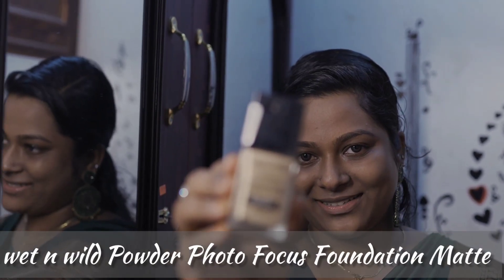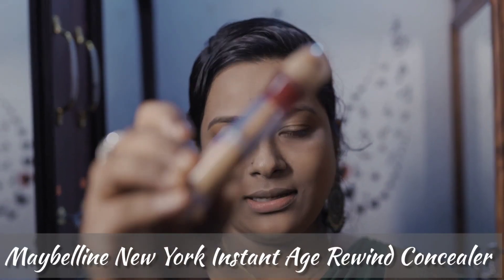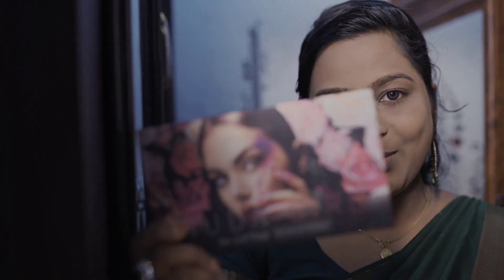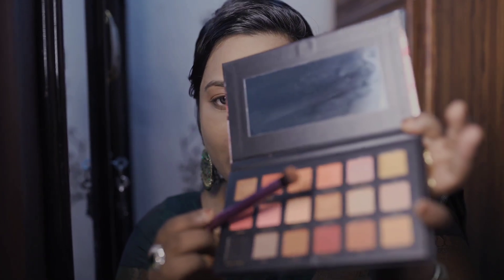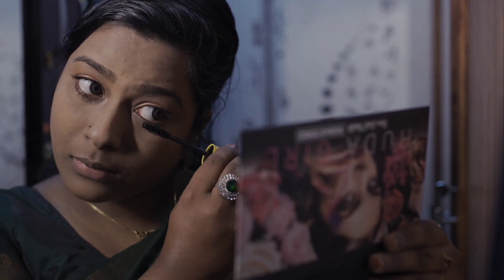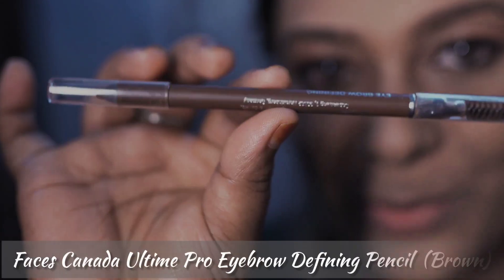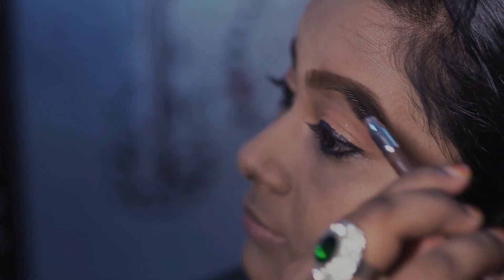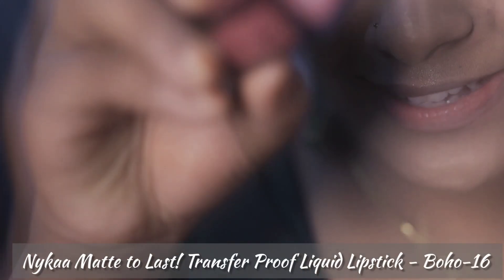Eid makeup look/step by step makeup tutorial/Get ready with me for eid/2022/Trending look/Hennasiyad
മലയാളം/Eid makeup look/ step by step makeup tutorial/Get ready with me for eid/Hennasiyad/2022

Hi all🙋🏻‍♀️Am Hennasiyad
In this channel you can find diy,beauty,makeup,fashion,cooking, photography,few creative things and my personal experience etc.
Lakme Absolute Under Cover Gel Face Primer
wet n wild Powder Photo Focus Foundation Matte
Maybelline New York Instant Age Rewind Concealer
Kay Beauty Matte HD Setting Loose Powder - Toffee
HUDA GIRL Rose Gold Remastered Beauty Eyeshadow Palette
Maybelline New York Volume Express Colossal Masacara
Faces Canada Ultime Pro A Matte Made In Heaven Ink Eyeliner
Plum NaturStudio All-Day-Wear Kohl Kajal
Faces Canada Ultime Pro Eyebrow Defining Pencil 1.2 g (Brown)
wet n wild Megaglo Highlighting Powder
Nykaa Matte to Last! Transfer Proof Liquid Lipstick - Boho-16

LOVE OF BEAUTY IS TASTE.THE CREATION OF BEAUTY IS ART😎😎😎😊😊😊😊
FOR ANY PR/COLLABORATION/PHOTOGRAPHY
"Creativity doesn't wait for that perfect moment. It fashions its own perfect moments out of ordinary ones."
WEDDING | MODELING | FASHION | PRODUCT | SHORT FILMS | PORTFOLIO
                      ADS | FILMS | EDITING | LOGO DESIGNING | VFX | POSTER DESIGNING

makeup look
makeup look simple
makeup look for wedding
makeup look malayalam
makeup look for saree
makeup look in tamil
makeup look without makeup
makeup look for Hennasiyad
makeup look in Malayalam
makeup look for wedding guest
eid makeup
eid makeup look
glamorous eid makeup look
eid makeup tutorial 2022
eid makeup look 2022
eid makeup video
makeup look for eid
how to get ready for eid
glamorous festive makeup look
eid makeup look tutorial for beginners
grwm for eid
get ready with me for eid
eid makeup by shy styles
makeugetreadywithme
eidmakeup
eid makeup tutorial
eid makeup look
makeup tutorial
eid makeup
eid makeup look (2022), eid makeup 2022
makeup for eid
makeup tutorial for eid
eid makeup look 2021
eid makeup look simple
makeup
simple eid makeup tutorial
eid special makeup 2022
makeup look
eid makeup tutoial
eid makeup tutorial 2020
makeup for eid 2022
eid makeup tutorial pakistani
eid look
 day1makeuplook